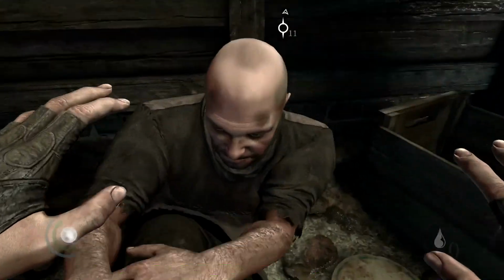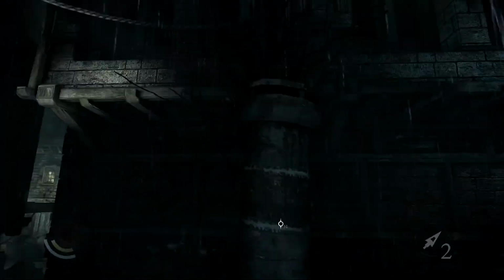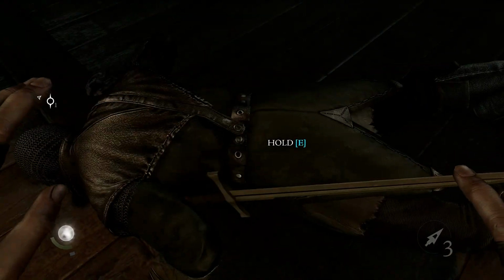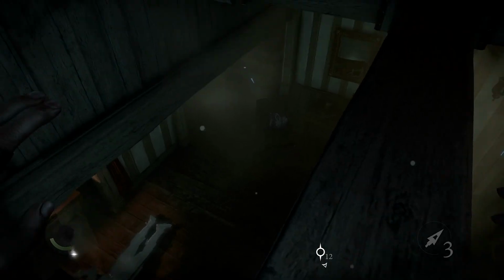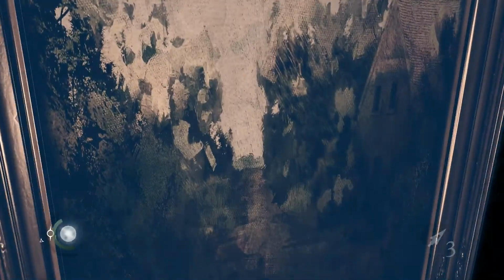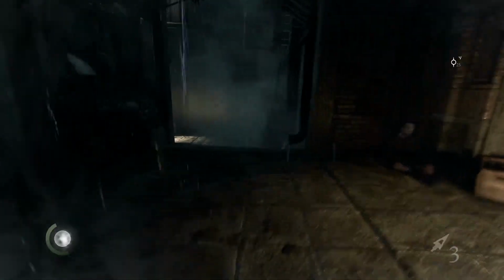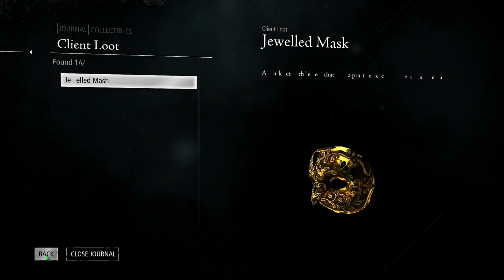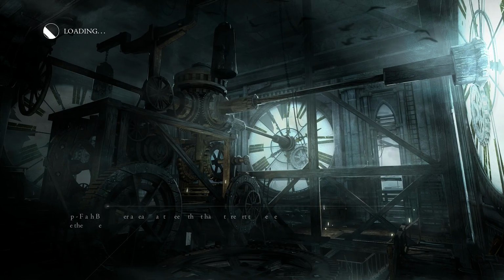Zenithik Plays Thief - Part 2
Part 2 of my Thief playthrough!

Hey guys, I got this game for free from AMD Rewards so I decided to play it and upload footage of it! Hope you enjoy!

All footage, in-game music, and images are copyright Square Enix (© Square Enix), I only own my own voice!